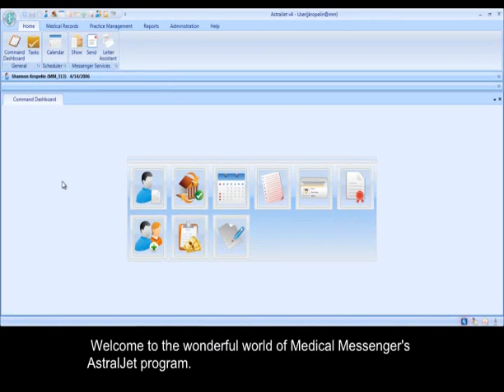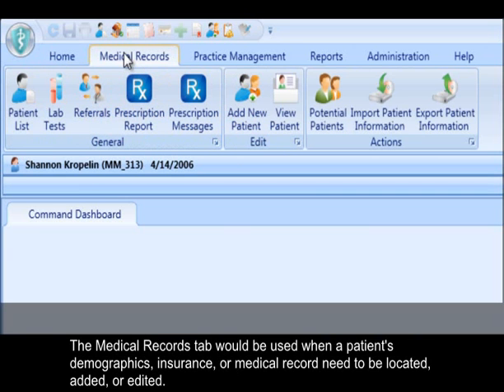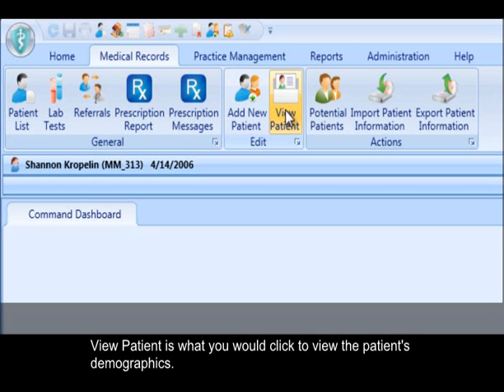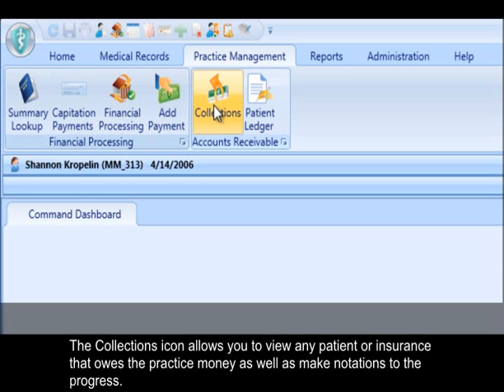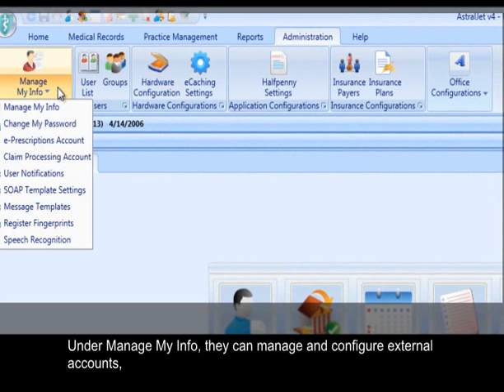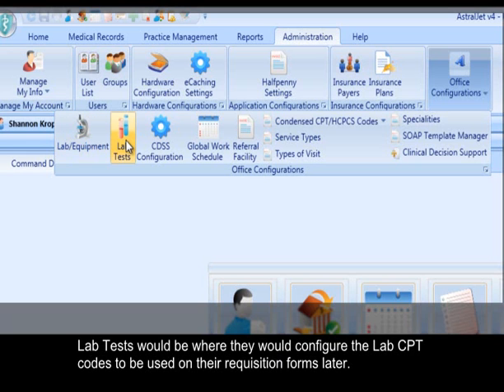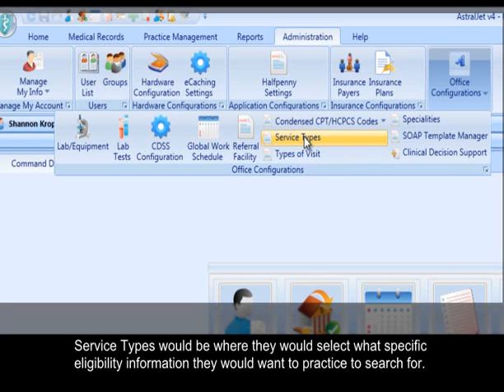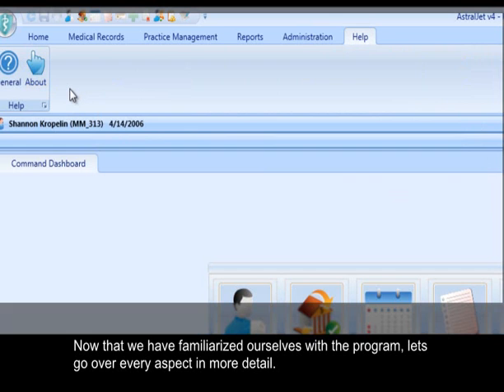AstralJet EMR Overview